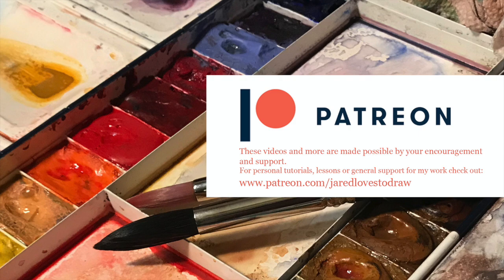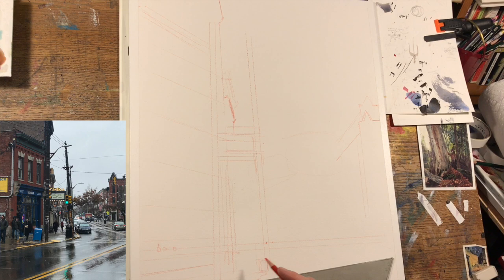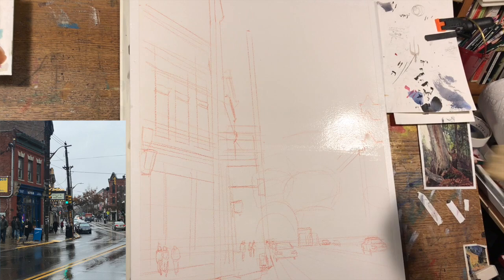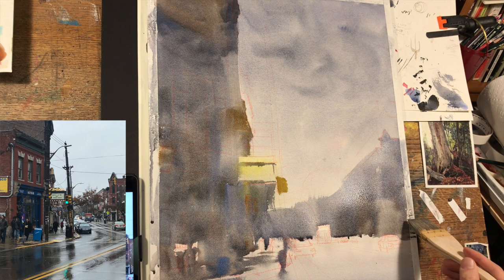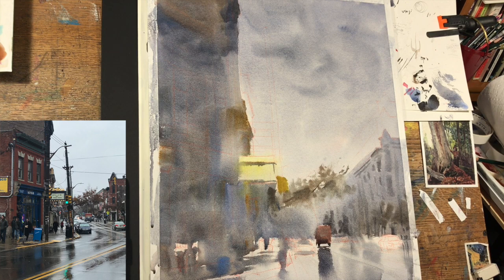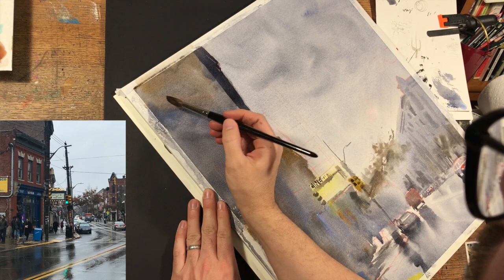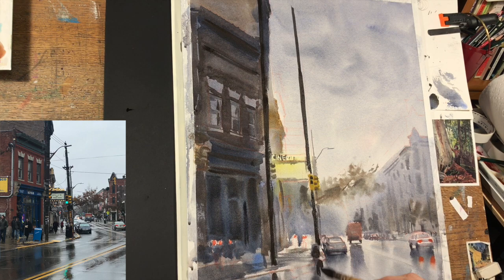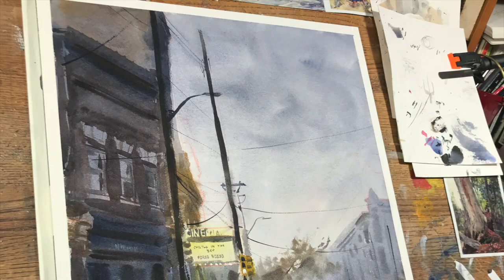Rainy Day in Lawrenceville, PA at Row House Cinema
Hello Art-family!
This is a watercolor painting from a rainy day in Lawrenceville, PA at the Row House Cinema.
Happy sketching,
Jared